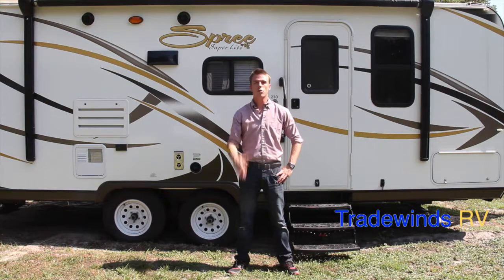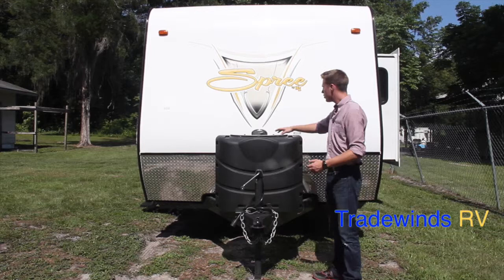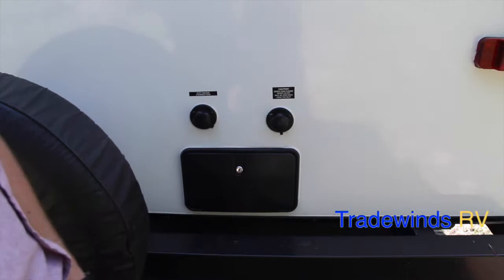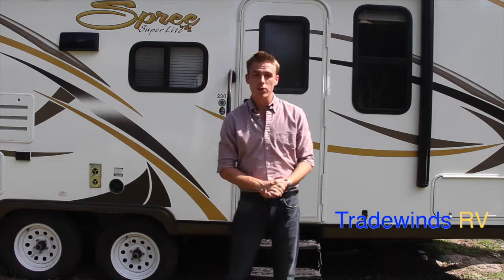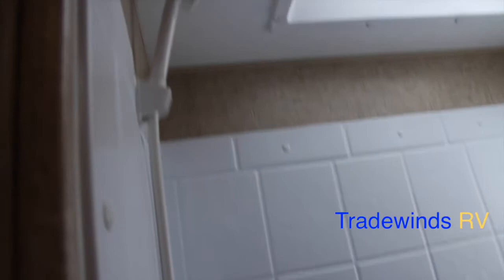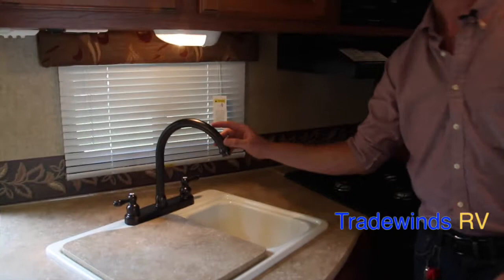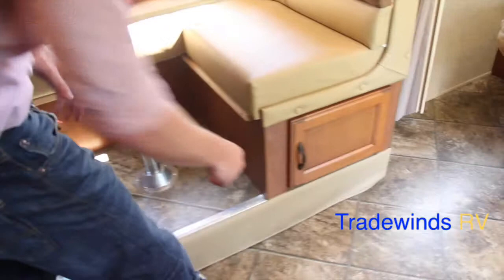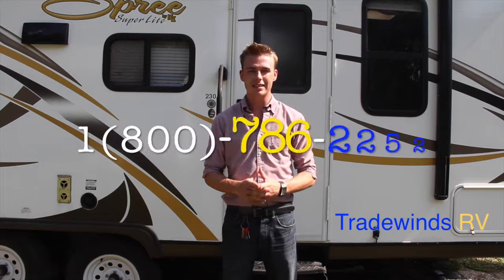2014 Spree Super Light 230 DETAILED Walk-Thru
Take a DETAILED video walk-thru of the 2015 Spree Super Light 230 here at Tradewinds RV. Tradewinds RV has earned the title of "Florida's Towable Specialist" for over 20 years now. We would love to hear from you, and have the chance at earning your business.

Our showroom ours are Monday thru Friday 9 a.m until 5 p.m. You can visit us online at TradewindsRv.com or visit us on Facebook.

The NEW 2015 Spree Super Light 230 is on SALE NOW!!! Give us a call or just stop on by to take a look. Everyone that steps onto our lot is a honored guest in our home, when you do business with Tradewinds RV, you become apart of the family.

Tradewinds RV
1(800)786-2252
7677 S. US Hwy 441

We hope you enjoyed the video walk-thru of the 2015 Spree Super Light 230 with Cory Arms here at Tradewinds RV.